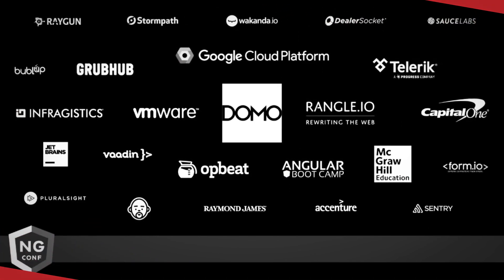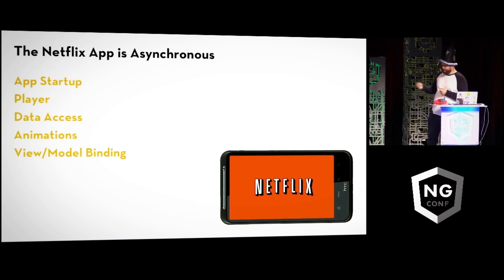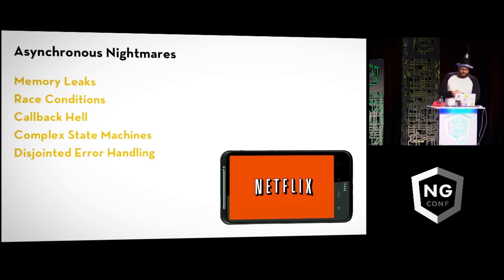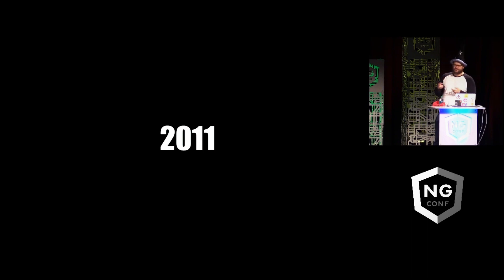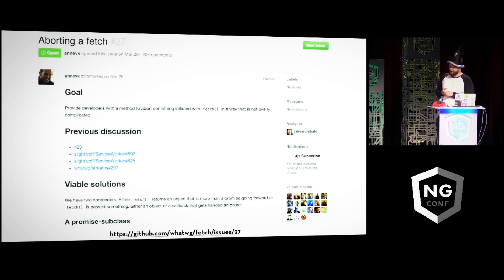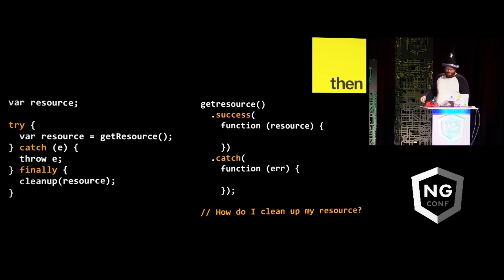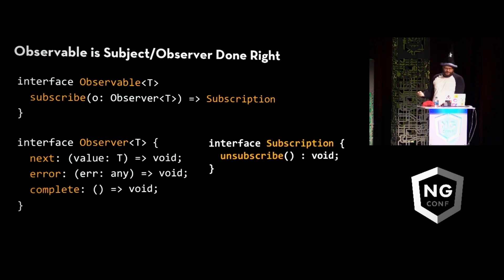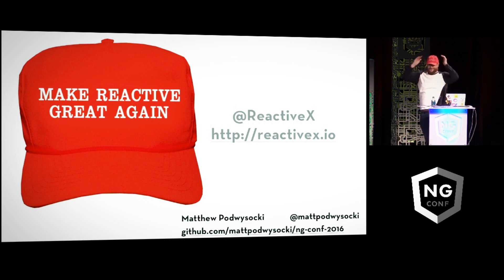Reactive Programming, changing the world! | Matthew Podwysocki | ng-conf 2016 Minified